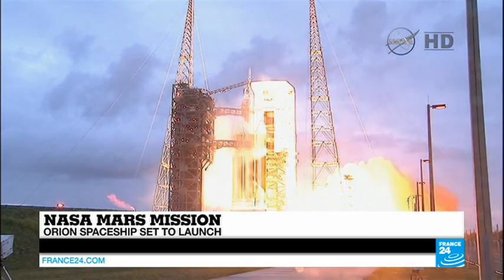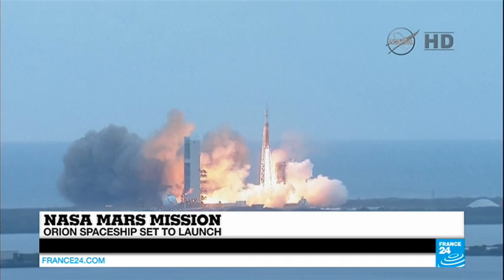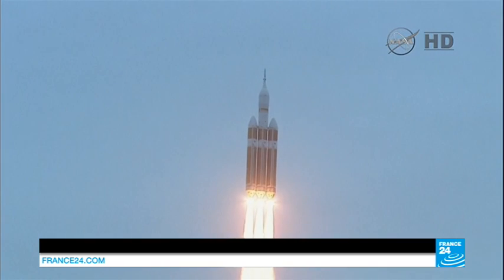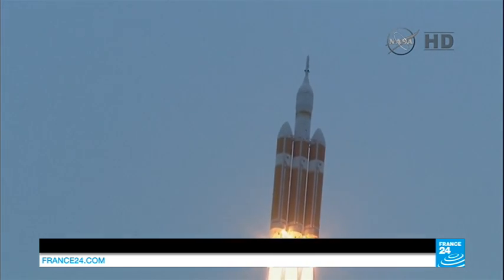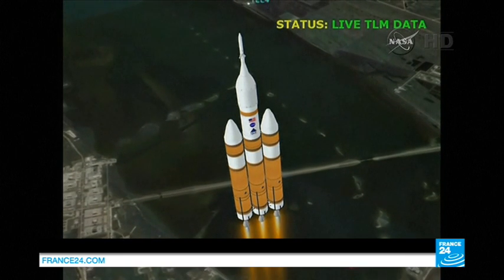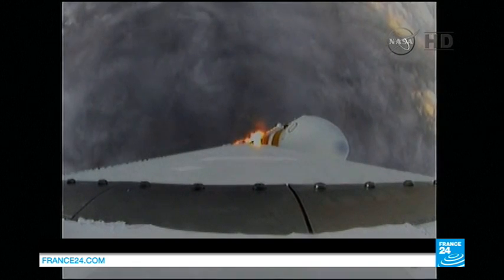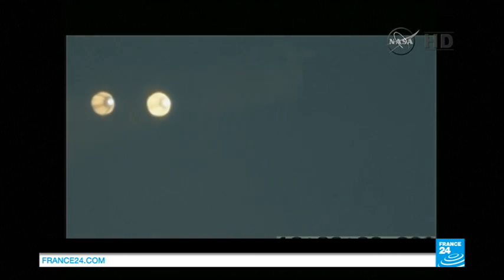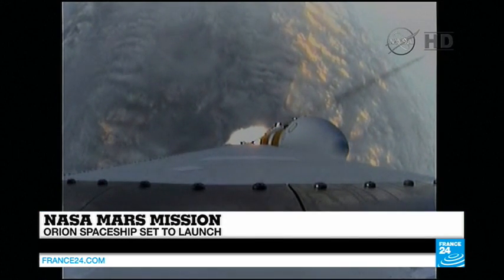BREAKING - NASA's Orion space capsule lifts off on first test flight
"3, 2, 1 and LIFT-OFF at dawn. The dawn of Orion and a new era of space exploration". NASA's Orion space capsule lifts off on first test flight. Watch the replay of Orion lift-off from Cape Canaveral.